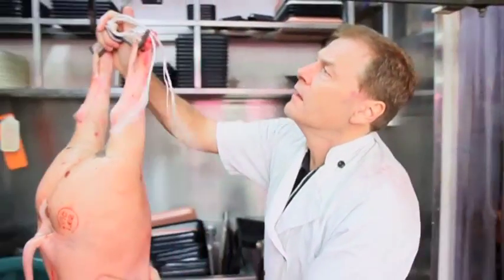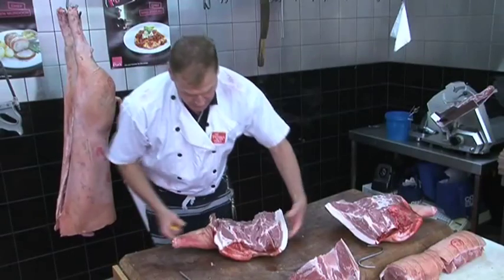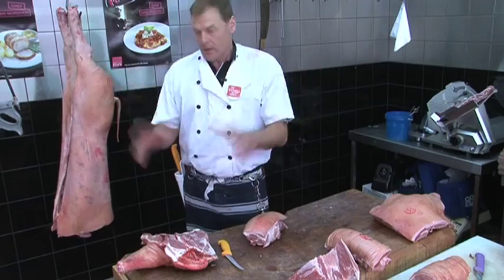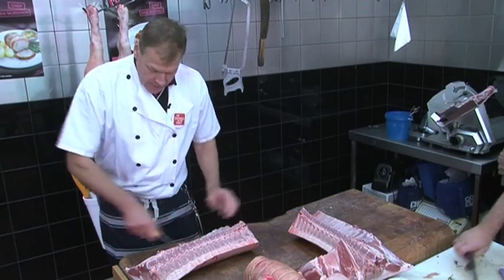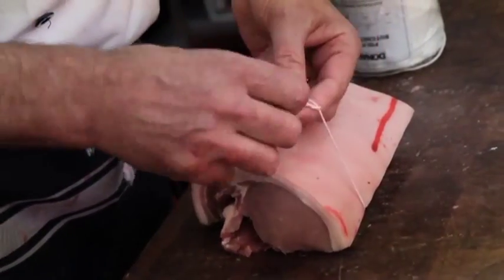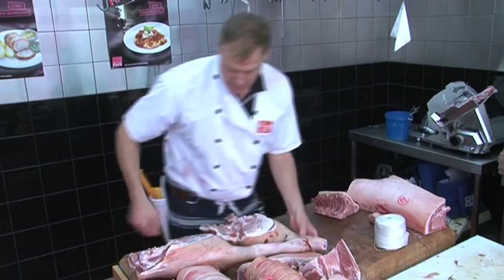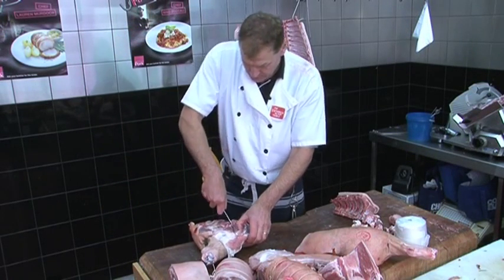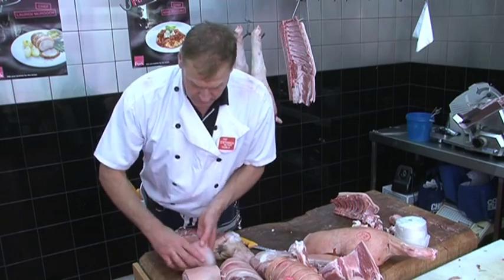How to butcher a pig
Ever wanted to know how to tear down a pig carcass? Well here ya go...